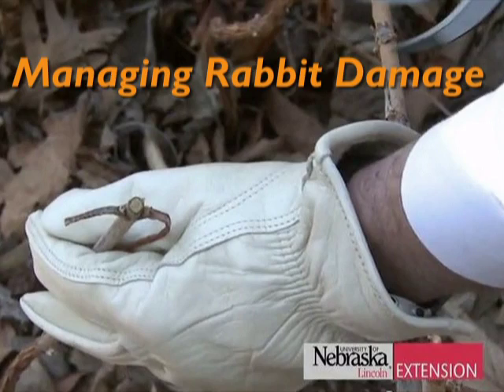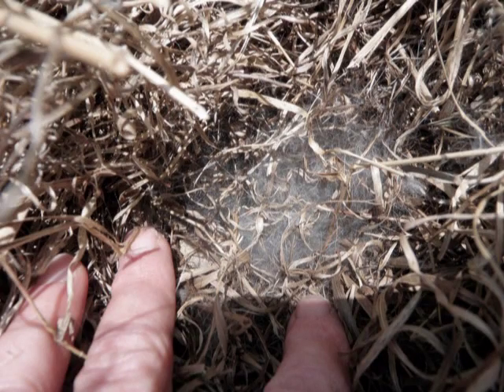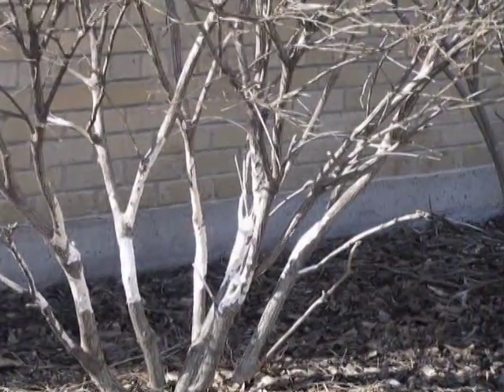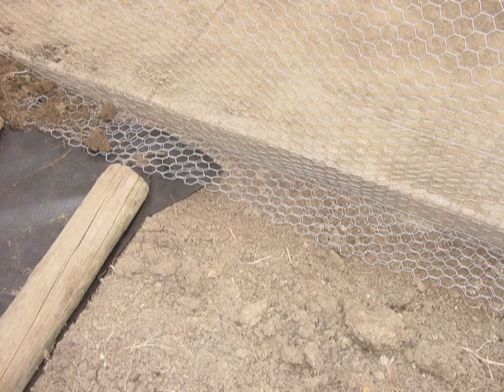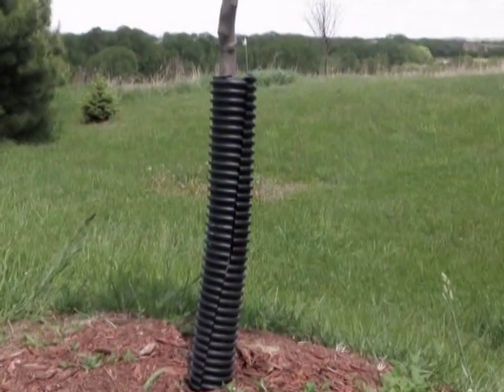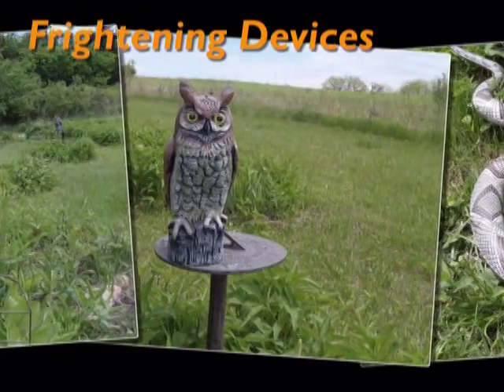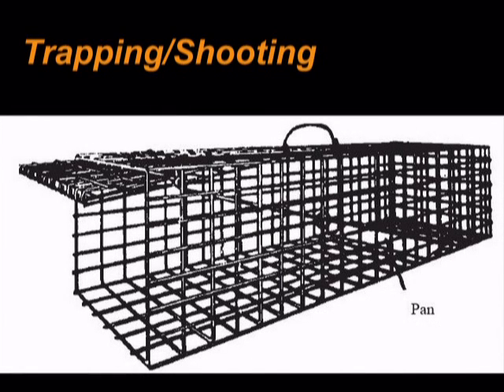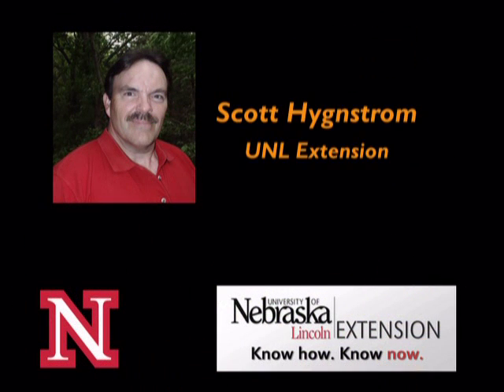ManageRabbits.mpg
Cottontails can be entertaining as well as a problem. Scott Hygnstrom, University of Nebraska - Lincoln Extension, describes a number of management options available.